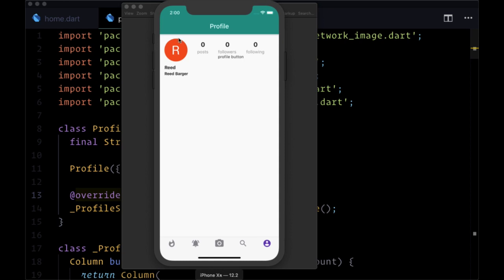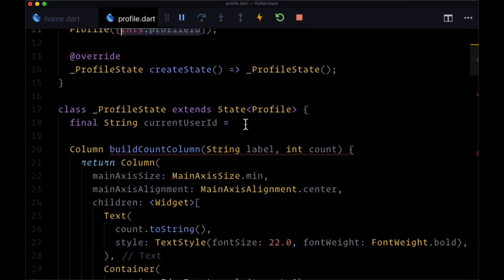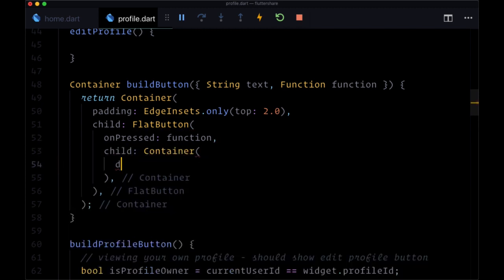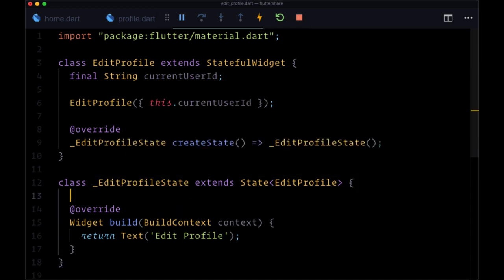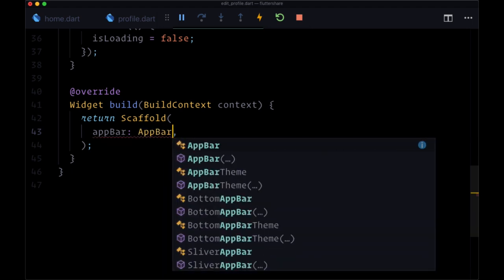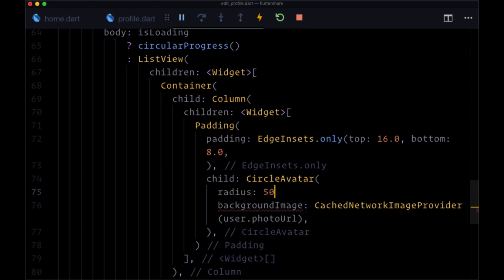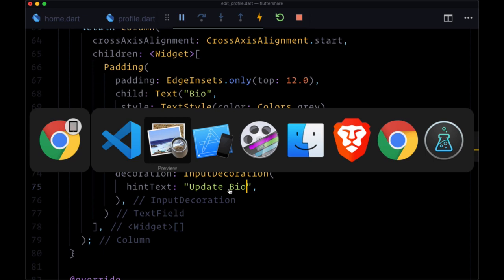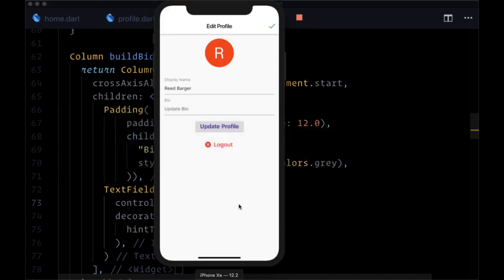2 Building Edit Profile Page